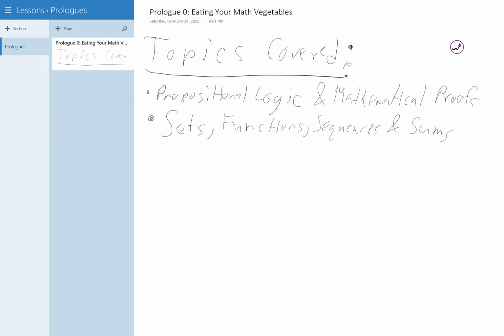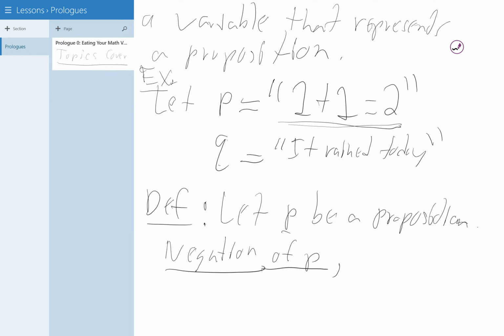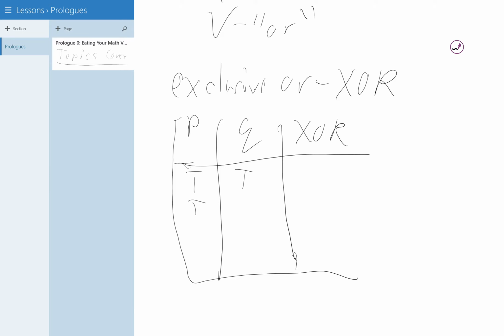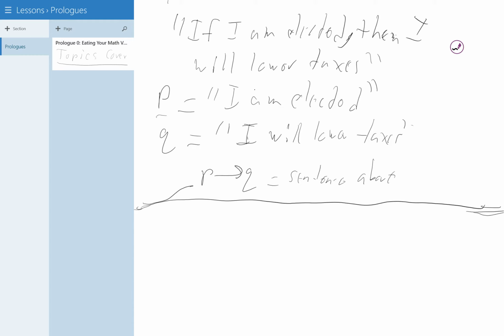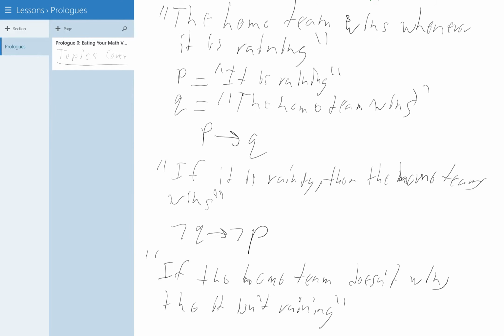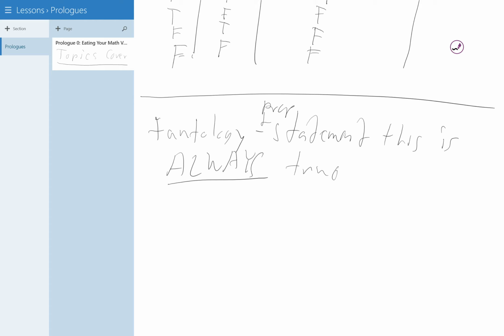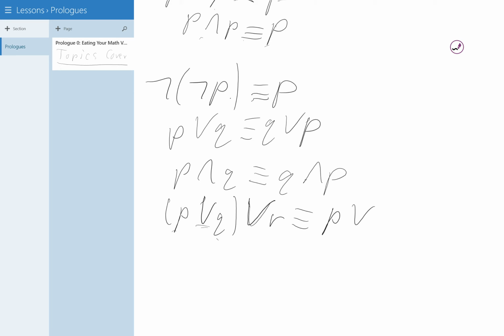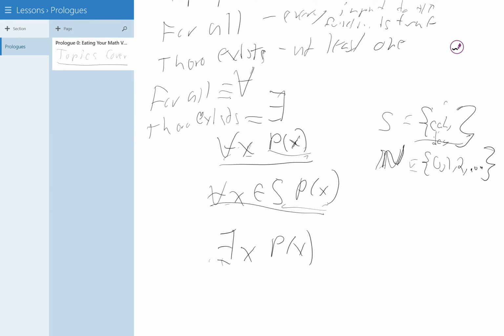Math-Gyvering With Diiv, Prologue 0: Basic Logic and Propositional Statements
Gives an introduction to logic and the concept of a mathematical statement. Covers Basic Propositional Logic and Algebra.

Video is long so take lots of breaks and watch in 10-15 minute chunks with breaks in between so you don't get bored and keep your interest levels high!

It's my first lesson video and I realized teaching well is actually really hard (but I'll get better!) and this may seem dry (future lectures will be more interesting I promise) but fundamental definitions, concepts, and symbols sometimes are. My overall presentation was not as good as I wanted but practice makes perfect! It may be rough around the edges but please give good criticism and feedback so I can make future videos much better!

Once I have the site up there will be supplementary material.

Intended Audience is for Non-STEM people of scientists who are afraid of math so see how it's possible to understand math if it's thought simply with examples and intuitions and goes from the bottom up (from basic axioms and definition to more complicated concepts).